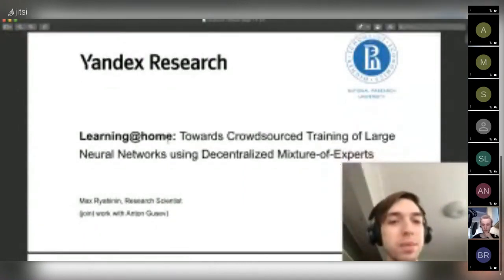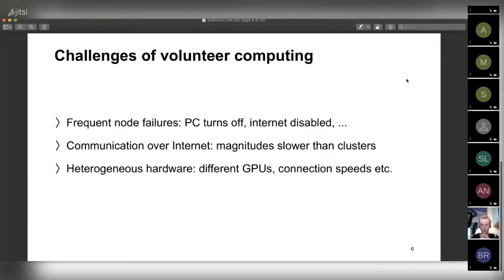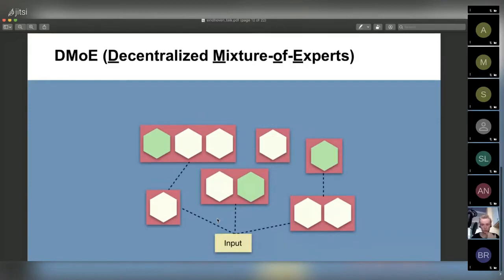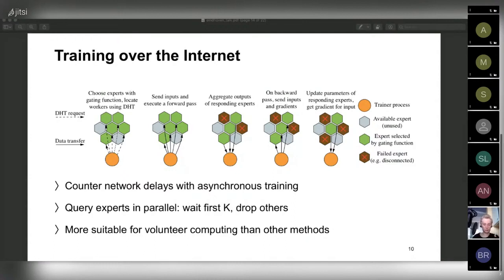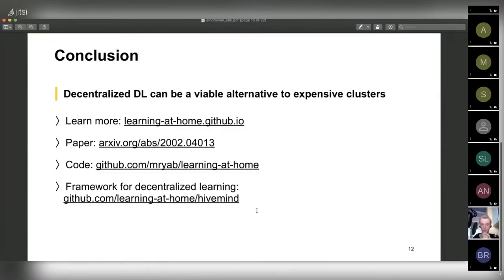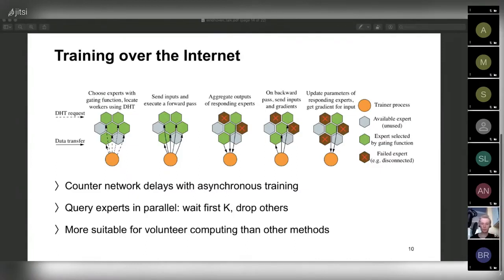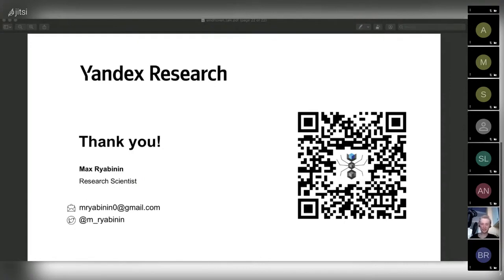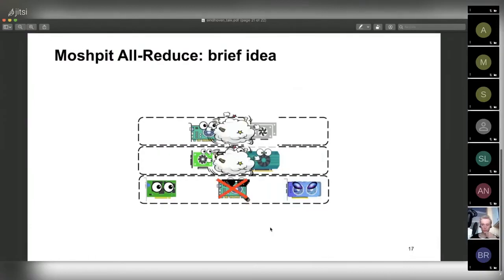Max Ryabinin "Learning@Home"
or email them to mryabinin0 [at] gmail.com